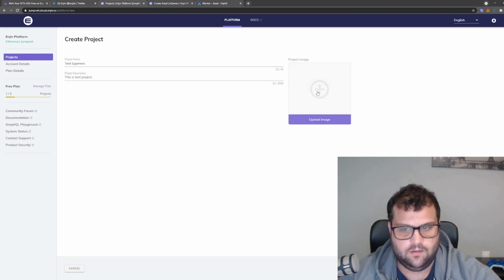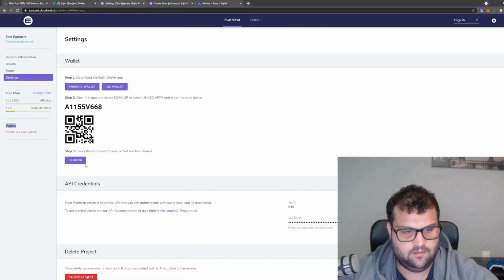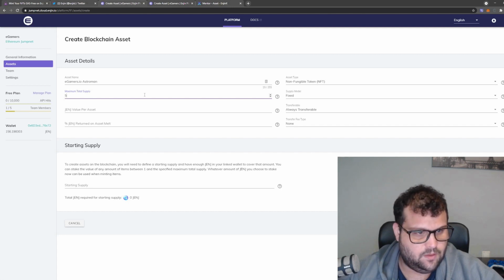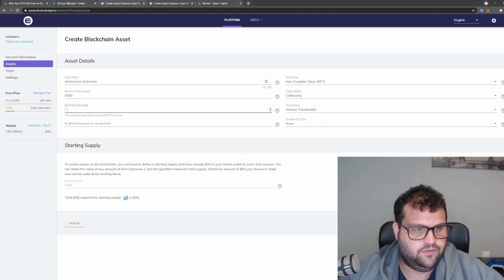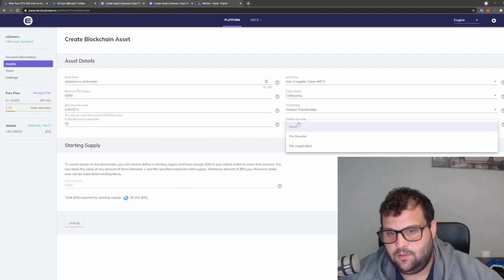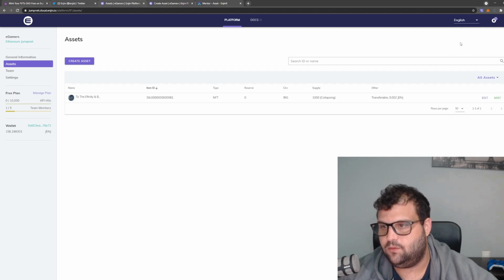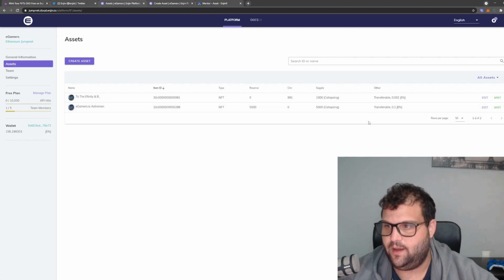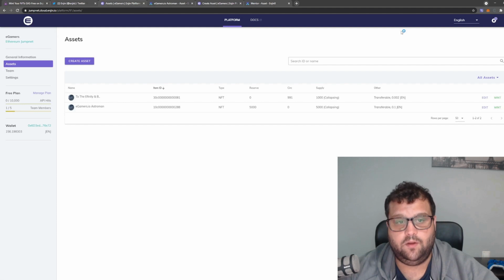How to Mint NFTs on Jumpnet - A Step by Step Guide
Learn how to create Non-Fungible Tokens on Enjin's Jumpnet, without GAS fees.